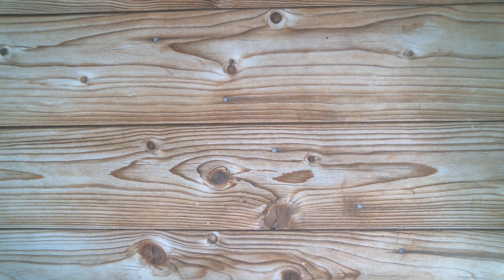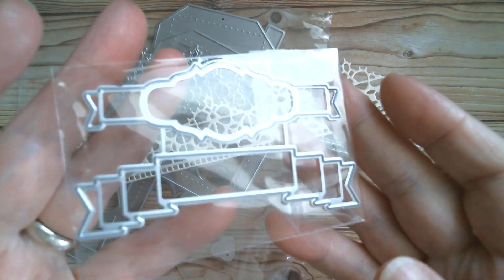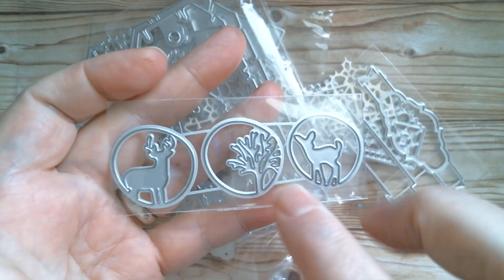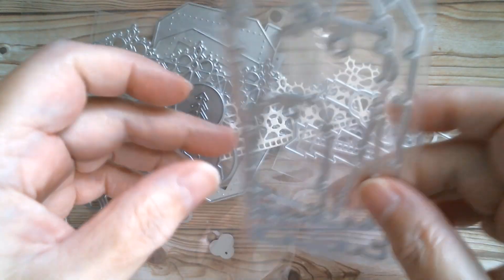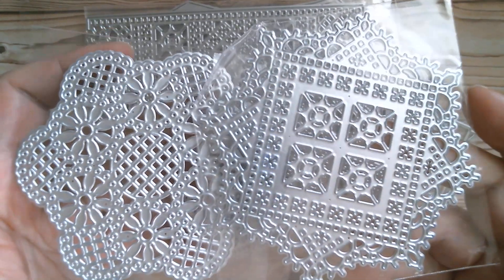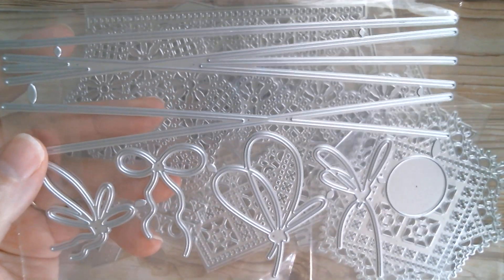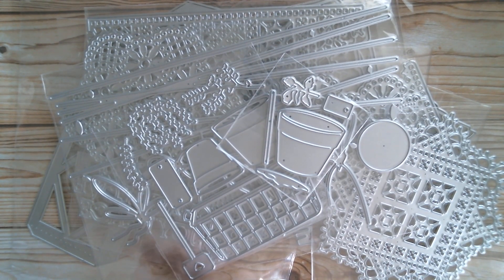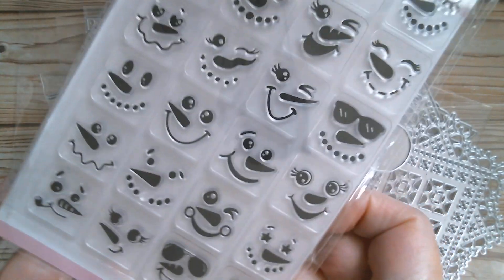Personal Haul Digression!/AliExpress *Daily Hot Picks*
Snowman Faces
Mushroom Stamps
Distressed Tags
Deer Apertures
3D Lantern
Lace Collection
Snowflake Apertures
Christmas Words
Sentiment Banners